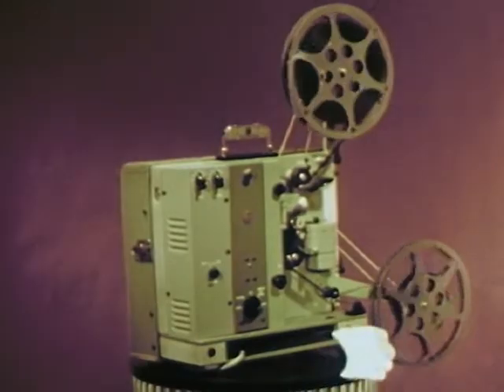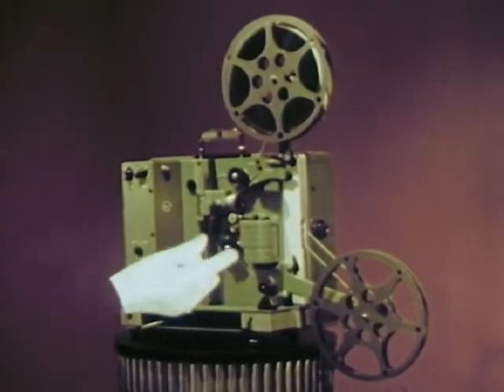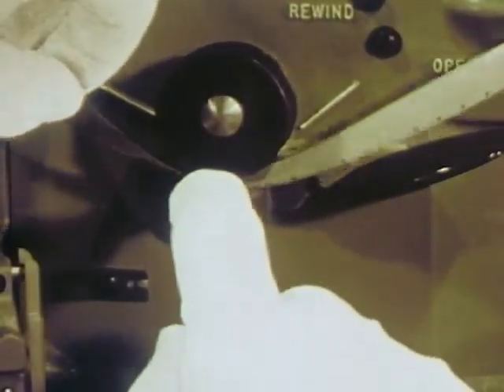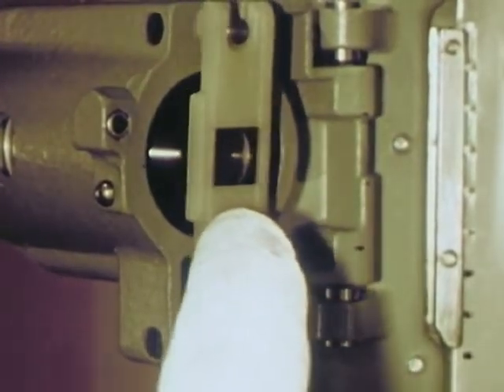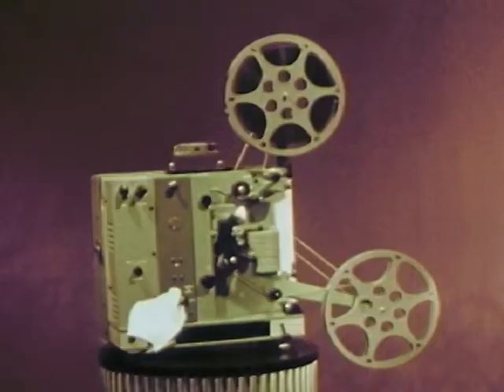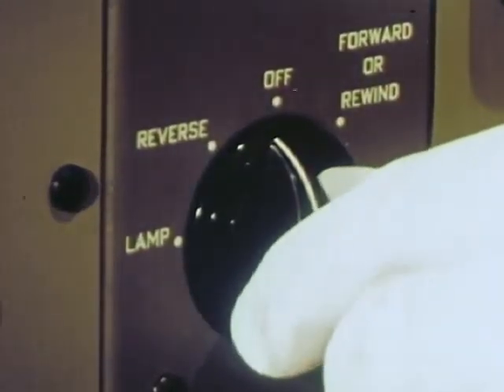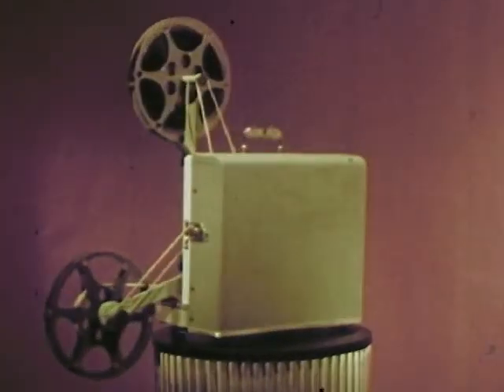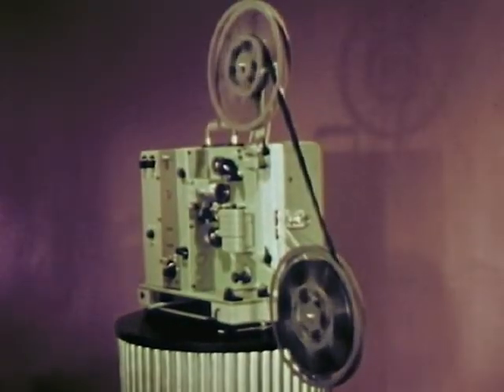RCA - Projector Systems - 16mm Sound Projector - Cinematic Commercial - 1958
Produced By The Radio Corporation of America